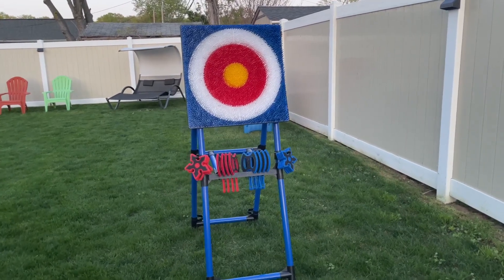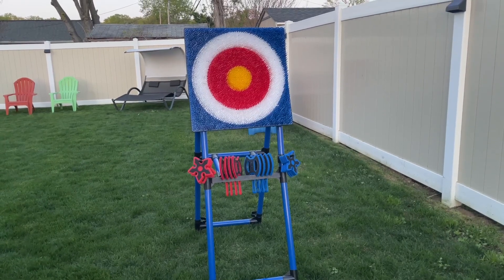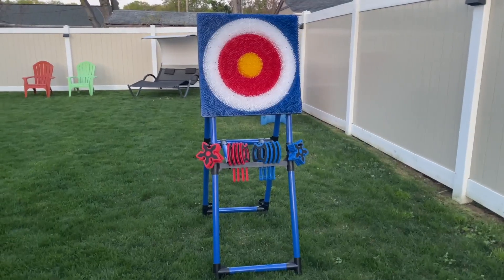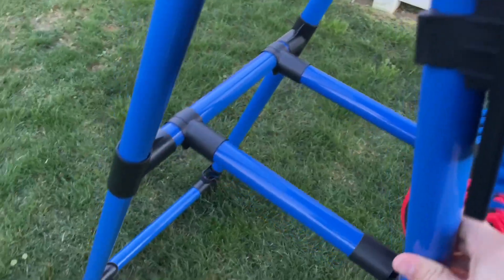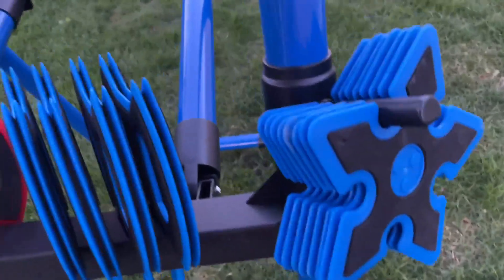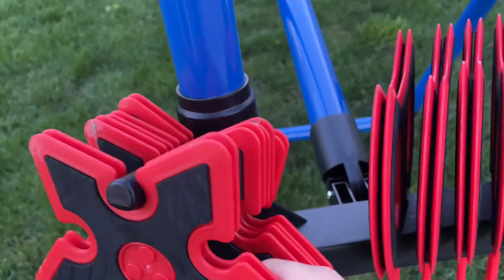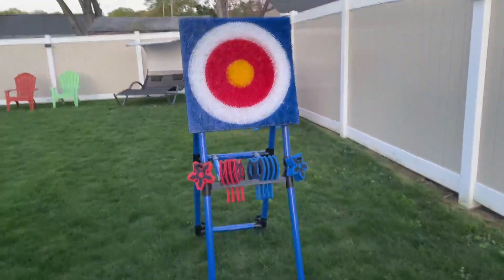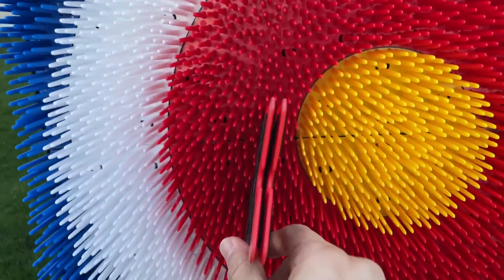EastPoint Deluxe Steel Frame Axe Throw Target Game Set, Super fun and durable set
✅ Current Price & More Info (US)